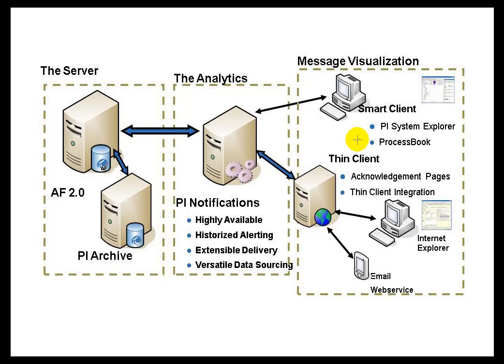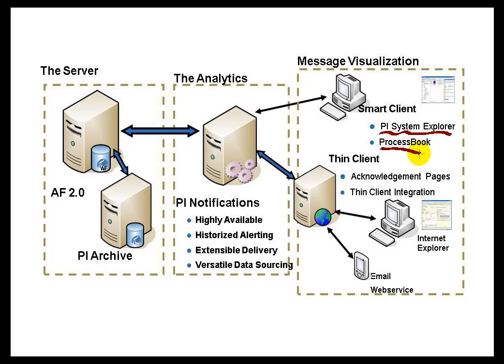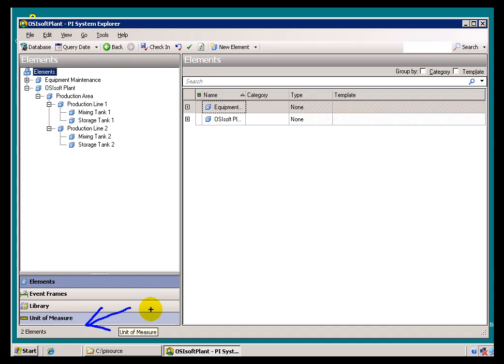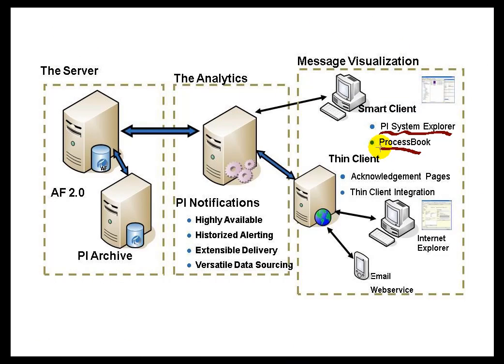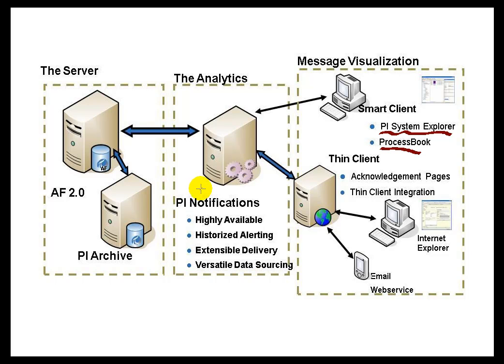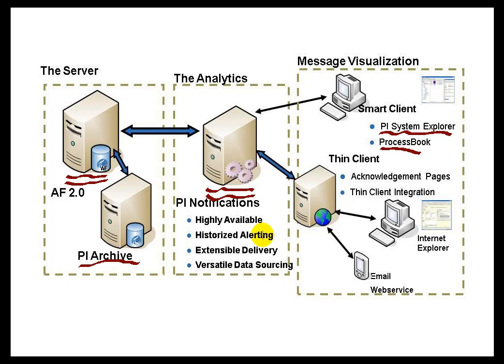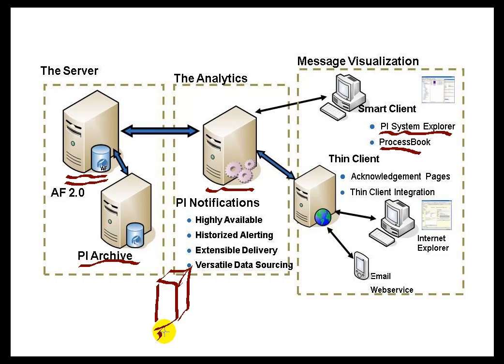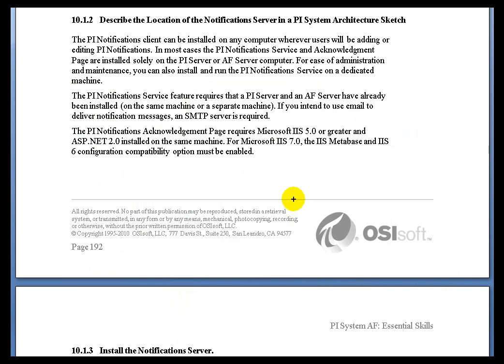OSIsoft: Describe the components of Notifications. v1.1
The PI Notifications client can be installed on any computer wherever users will be adding or editing PI Notifications. In most cases the PI Notifications Service and Acknowledgment Page are installed solely on the PI Server or AF Server computer. For ease of administration and maintenance, you can also install and run the PI Notifications Service on a dedicated machine.

you can see where this video is in the sequence of videos on this topic.